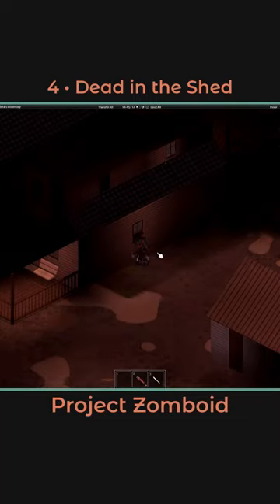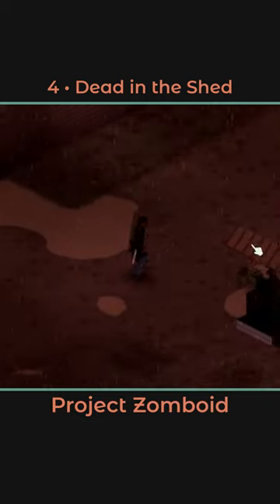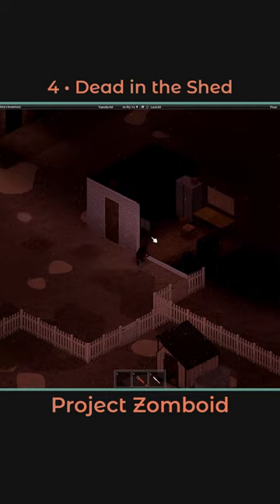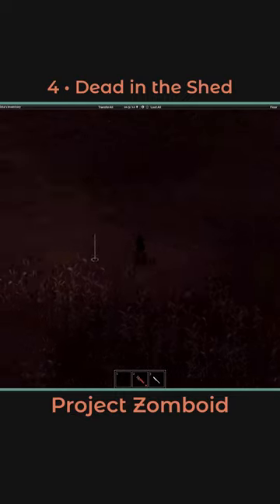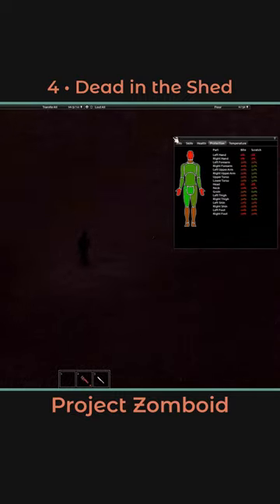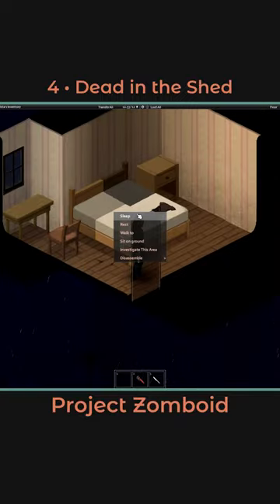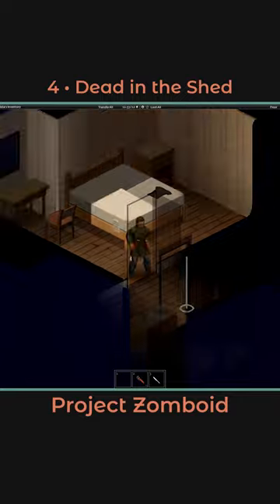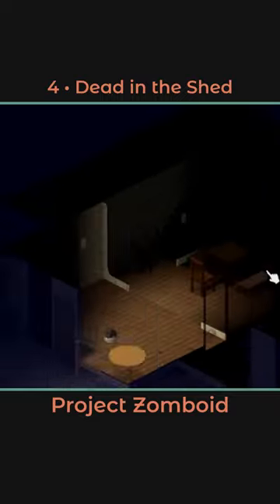Ep 4. Zombie Shed | Project Zomboid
In which Verso continues his probably short-lived playthrough of the "A Storm is Coming" scenario in Project Zomboid, by securing the farm house perimeter, starting with a zombie-occupied work shed. Will he discover anything remotely useful?

BACKGROUND MUSIC
Track Name: Alabasta
Artist: Solto Wrld Beats